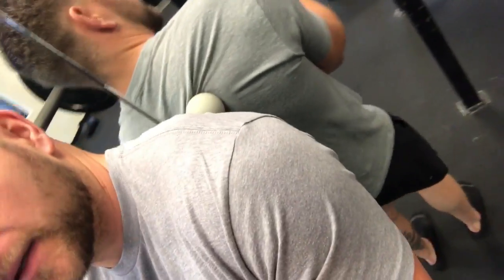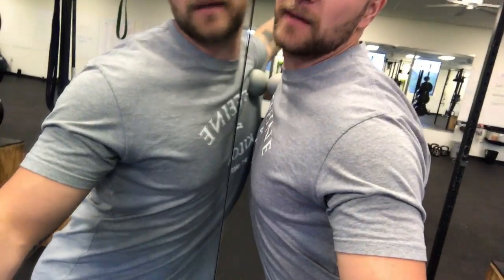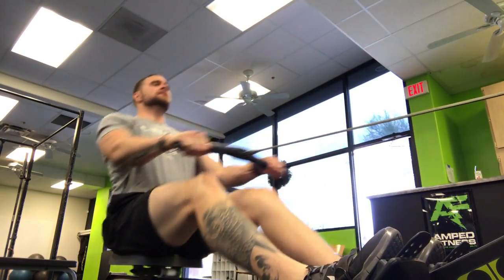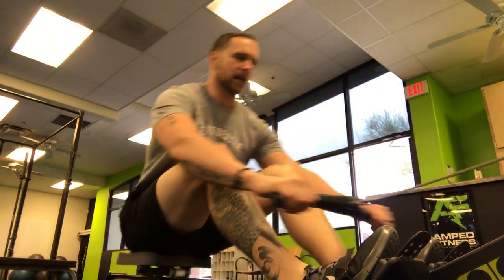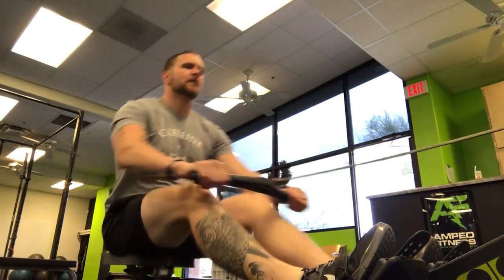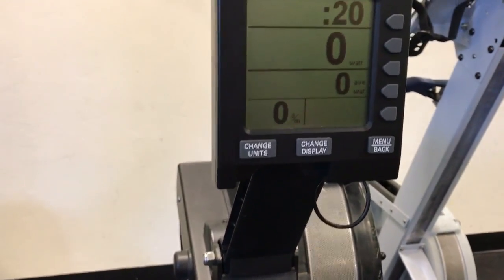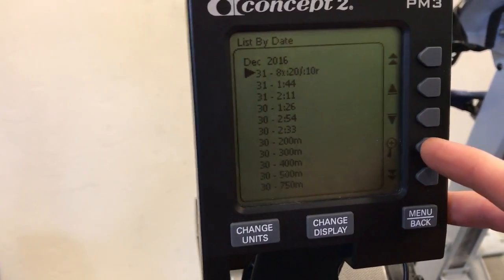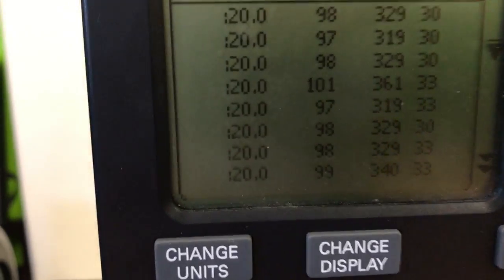VLOG #2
Hitting some intervals on the rower today and covering my basic warm up.